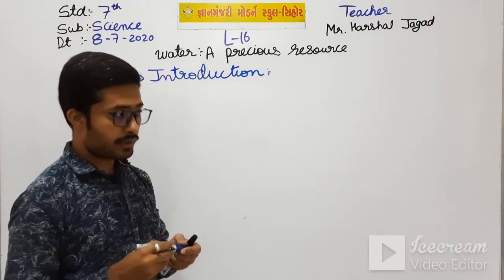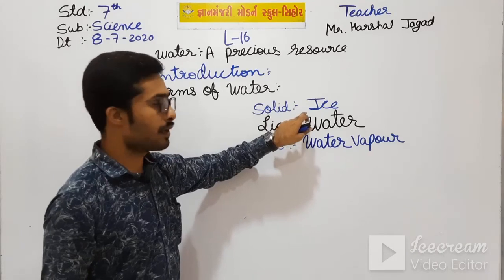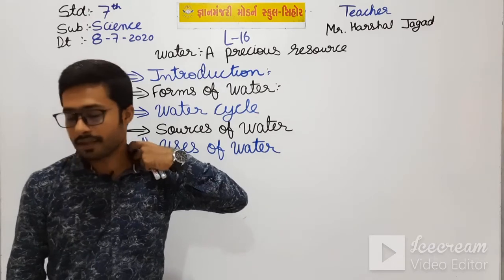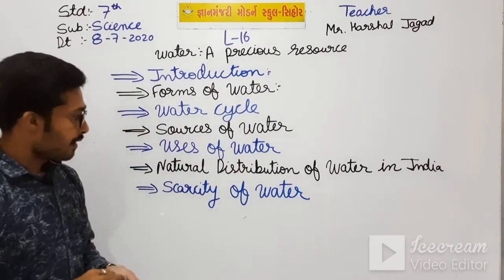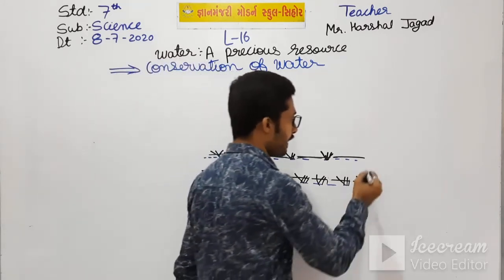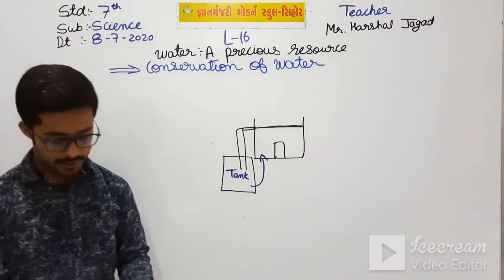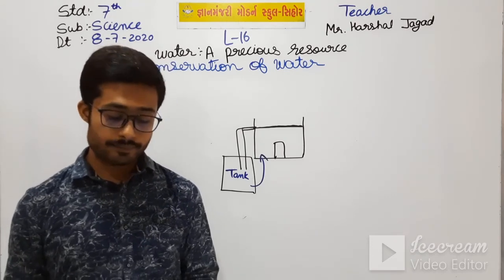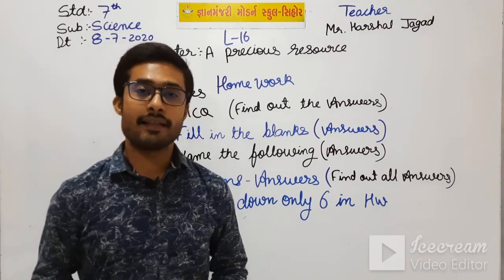STD 7 (ENG. MED) | SCIENCE | CH-16 | WATER | TEACHER: MR. HARSHAL JAGAD